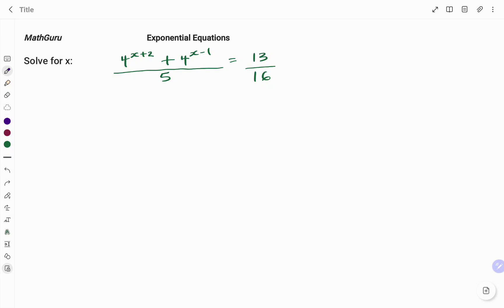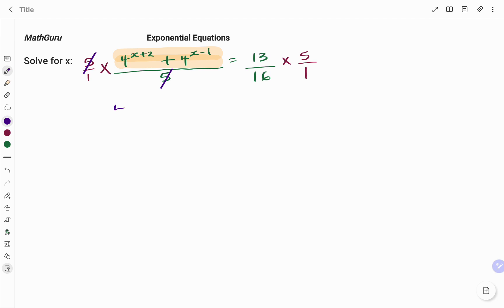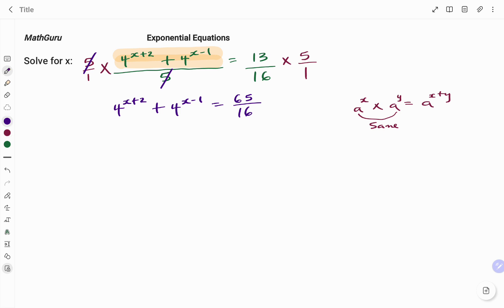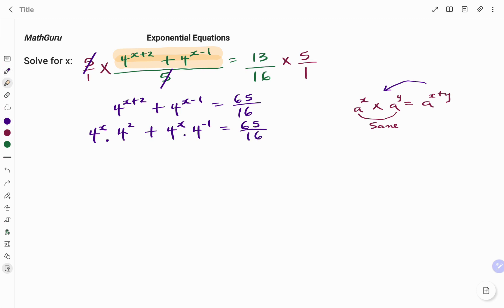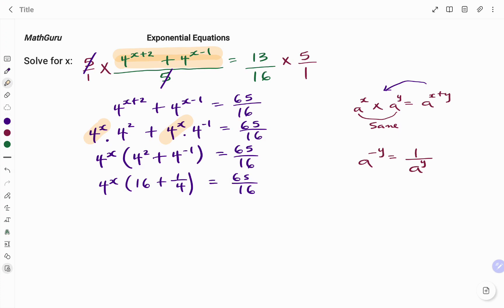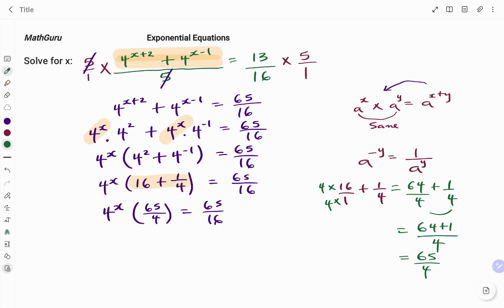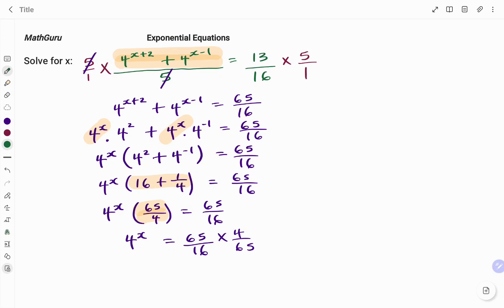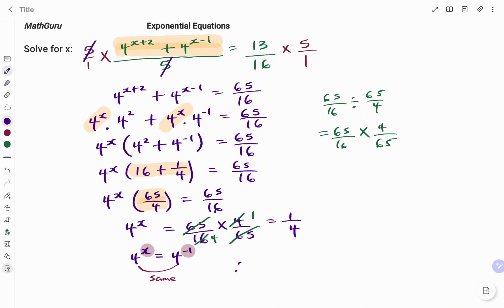Solving Exponential Equations | Grade 8-9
This video explains how to evaluate an exponential equations by applying different exponential laws.

Exponential Equation Part 1